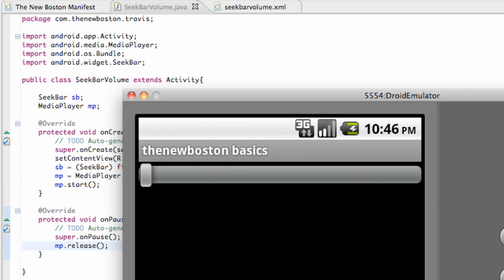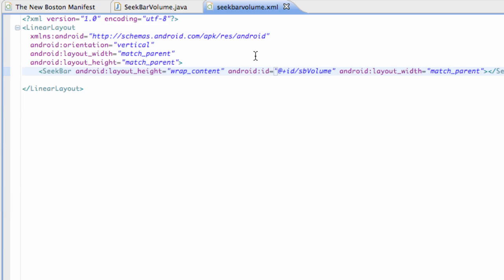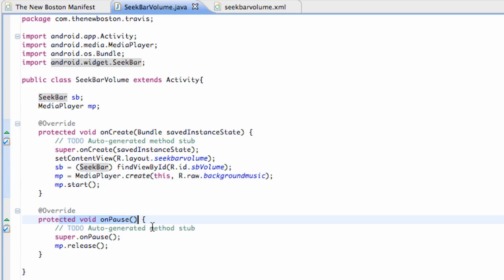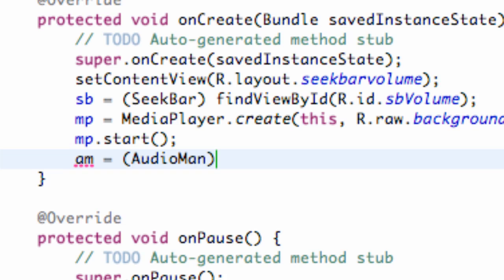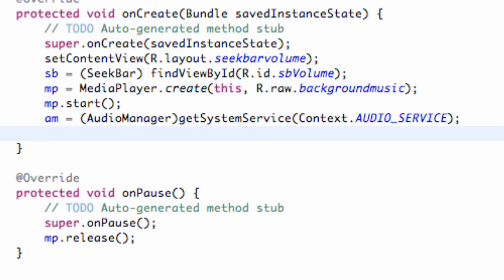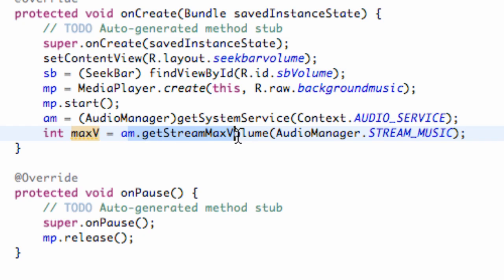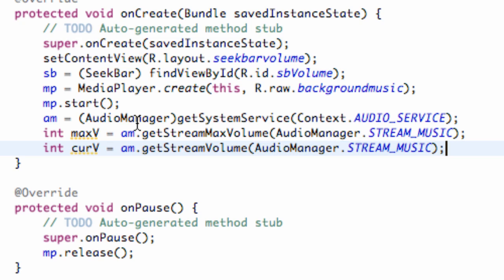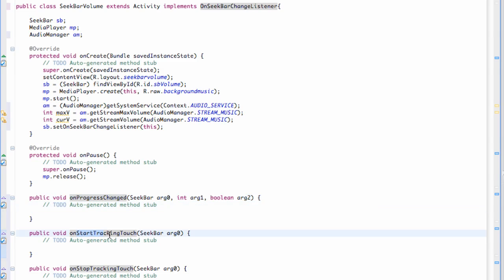Android Application Development Tutorial - 192 - AudioManager Methods